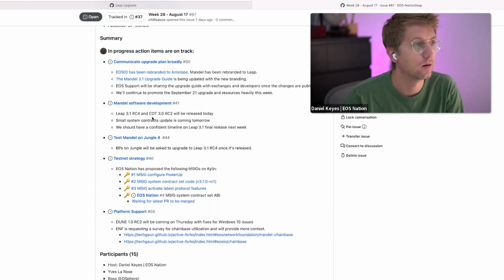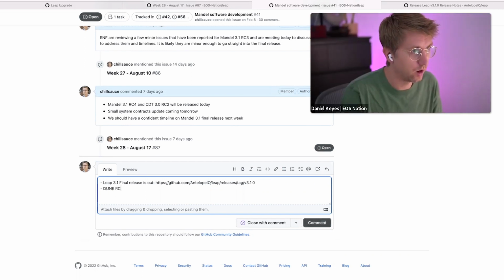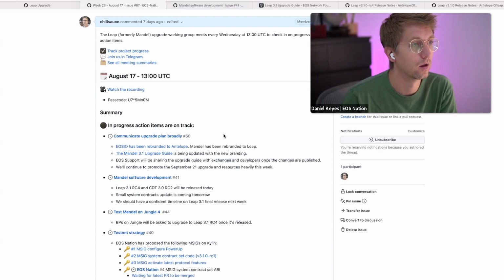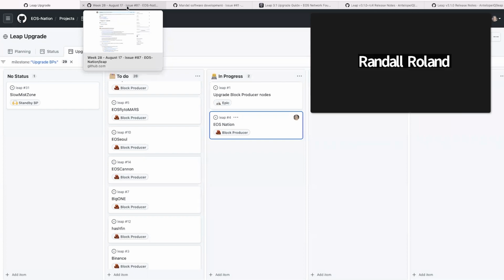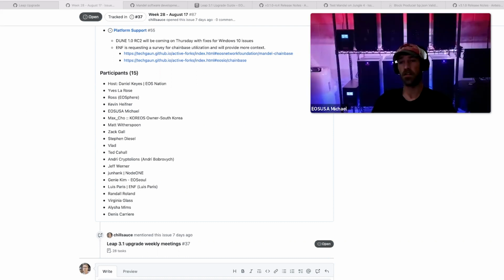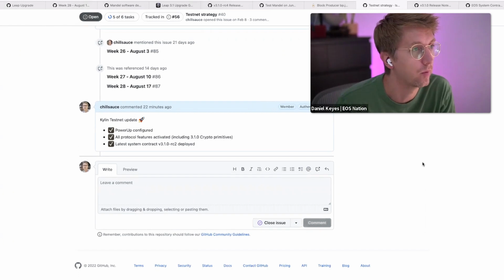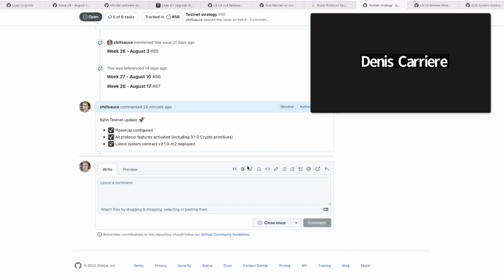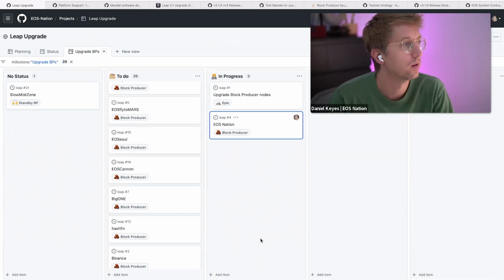EOS Leap Weekly Meeting #29 (Aug 24th 2022)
This week the Leap launch group updates the community with progress on software releases, communication strategy, jungle testing, Kylin and more!

00:00:03  This weeks recap and topics by Daniel
00:02:02   Software release update by Stephen
00:04:40   Communication strategy by Daniel, Stephen
00:10:35   Testing on Jungle 4 by Michael, Bucky
00:15:39   Kylin update by Daniel, Denis
00:20:50   Platform support by Daniel, Stephen
00:21:26   wrapping it up with Survey update by Stephen, Daniel

Summary
🟢 In progress action items are on track:
Leap software development #41
Leap 3.1 Final Release is now available
DUNE 1.0 RC2 was released on August 18
DUNE RC3 and CDT RC3 is expected within the next week or so
Communicate upgrade plan broadly #50
The Leap 3.1 Upgrade Guide has been updated with the new Antelope branding.
EOS Support has shared the guide with exchanges and developers. 140 contacts have already responded to acknowledge the upgrade and none have indicated any concerns with the September 21 activation date.
We'll update the upgrade guide with links to the final release and continue to promote the September 21 upgrade and resources heavily this week.
Test Mandel on Jungle 4  #44
BPs on Jungle are asked to upgrade to Leap 3.1 final release.
We'll deploy EOS system contracts RC2 on Jungle this week
Testnet strategy #40
Kylin Testnet update 🚀
✅ PowerUp configured
✅ All protocol features activated (including 3.1.0 Crypto primitives)
✅ Latest system contract v3.1.0-rc2 deployed
Upgrade Block Producer nodes #1
All top 26 block producers have been engaged 1 on 1 and have acknowledged they're preparing to upgrade in time for the September 21 upgrade
EOS Nation has already updated all of our EOS nodes to Leap 3.1 final release, except for 1 SHIP node + dfuse, which stil need to be updated.
Participants (20)
Host: Daniel Keyes | EOS Nation
EOSUSA Michael
Max_Cho :: KOREOS Owner-South Korea
Corvin - cmadh | liquiid.io (Corvin Meyer auf der Heide)
Bucky Kittinger
Jeff Werner
Matt Witherspoon
Stephen Diesel
Patrick - Aloha EOS (Patrick Burns)
Genie Kim - EOSeoul# NEOPLY
Virginia Glass
Denis Carriere
Vlad
junhank | NodeONE
Kevin Heifner
Randall Roland
Ted Cahall
cc32d9
Yves La Rose
Vlad

Everything EOS is the official media channel of the EOS Network Foundation (ENF).  The EOS Network Foundation coordinates financial and non-financial support to encourage the growth and development of the EOS Network. We’re harnessing the power of decentralization to chart a coordinated future for the EOS Network as a force for positive global change.